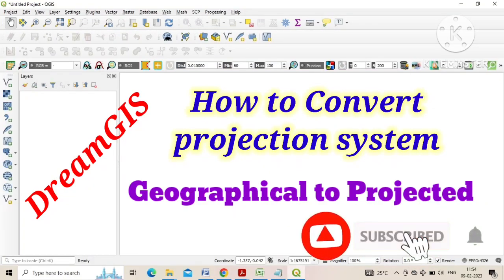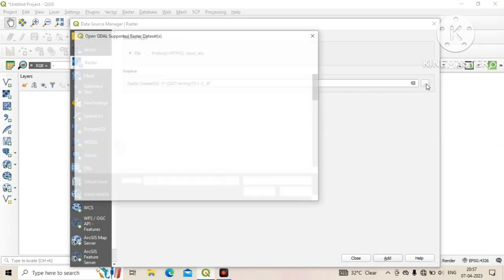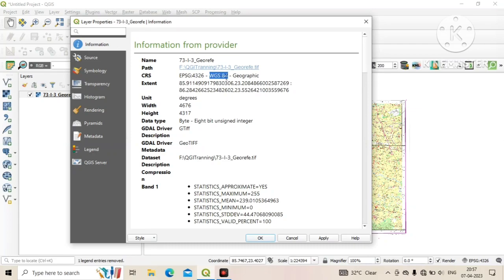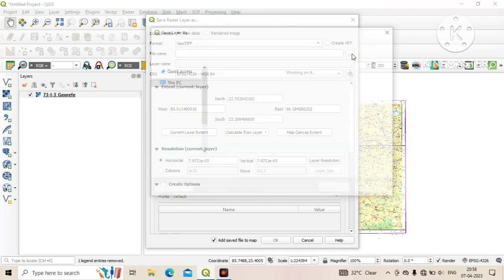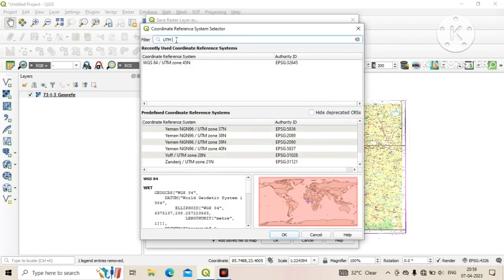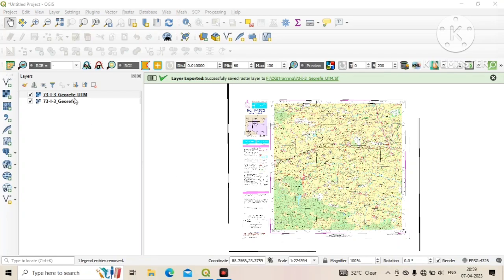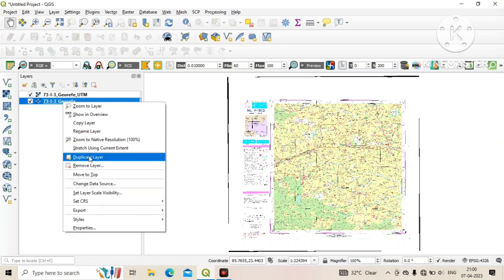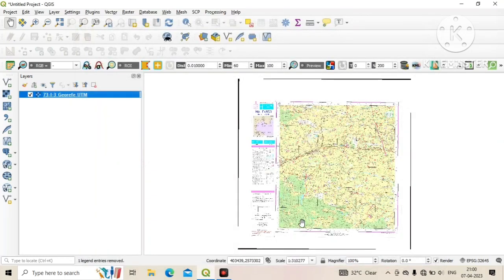Geographical to Projected coordinate system in QGIS//Change projection system of a map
In this video you will learn the process of projection system change in QGIS. A map with geographical coordinate system has been changed into projection coordinate system. Means we change a CRS with WGS 84 Geographic to CRS with WGS 84/UTM 45 N Projected